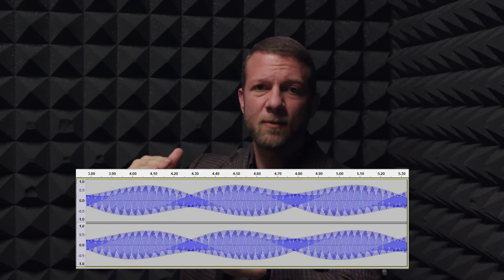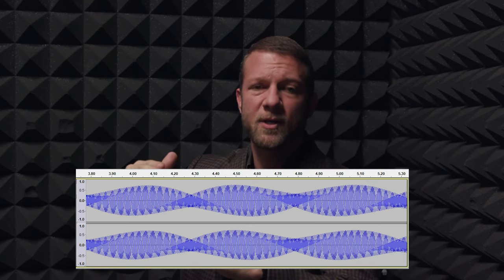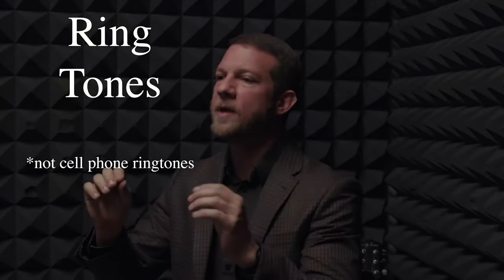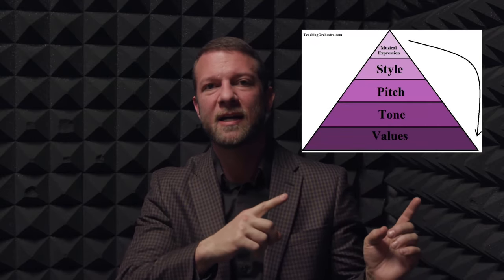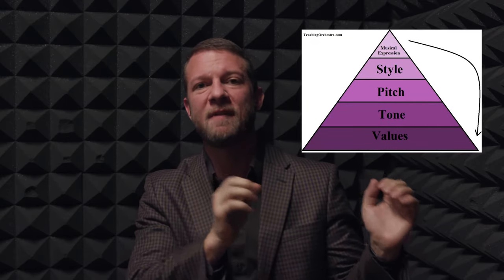S1E03: Intonation - Individual Practice